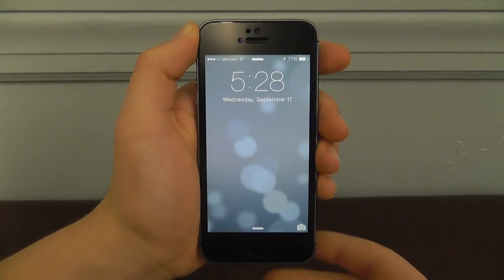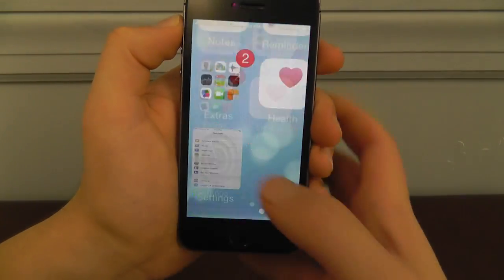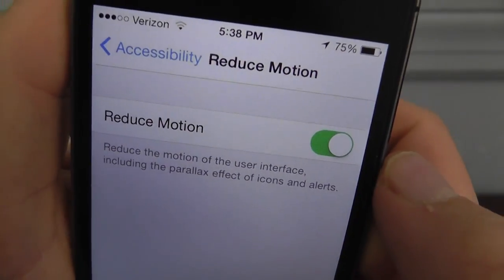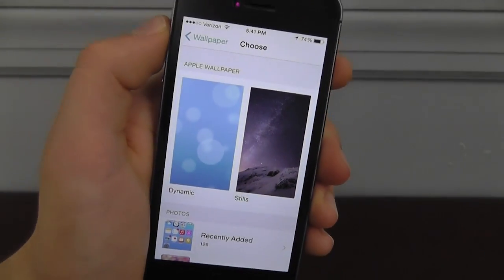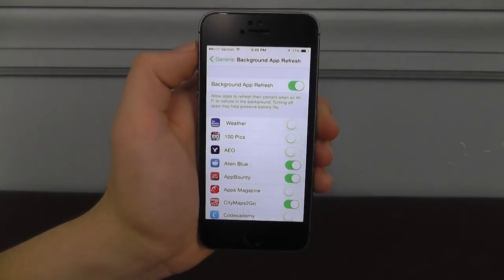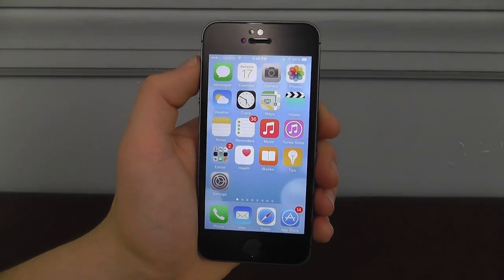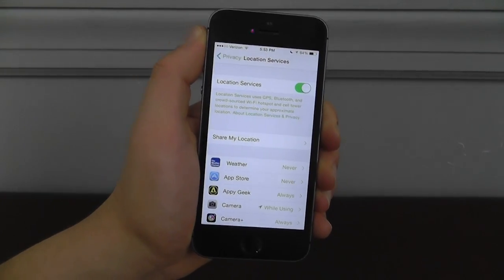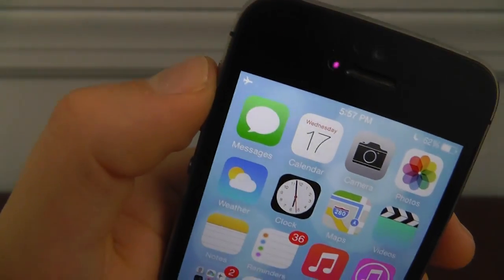Save Battery Life in iOS 8 – Top 10 Tips & Tricks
See the Top 10 Best Tips and Tricks on how to Save Battery Life in iOS 8. Use these easy tricks to help you Save Battery Life & use your iPhone Longer!!

Send us Your App to Review: AppFind (at) gmail (dot) com

Watch the video to see the simple Tips & Tricks on how to Save Battery Life in iOS 8!

Content Claim: All Video Clips and Sound have been either produced or licensed by AppFind. I review the new iOS 8 and show how to save battery life in iOS 8.